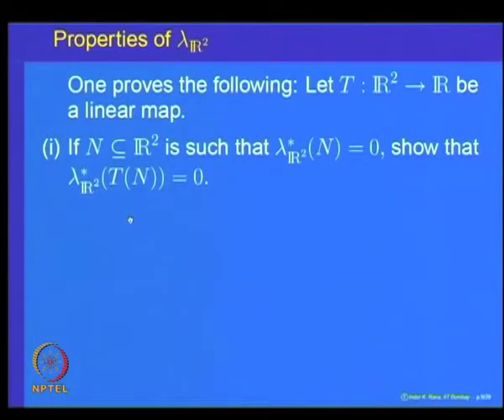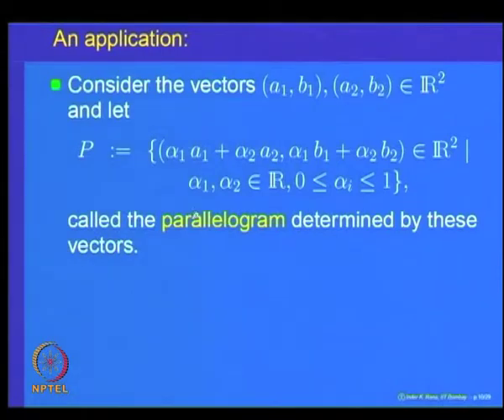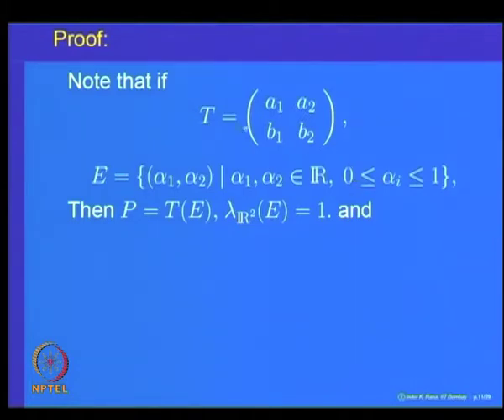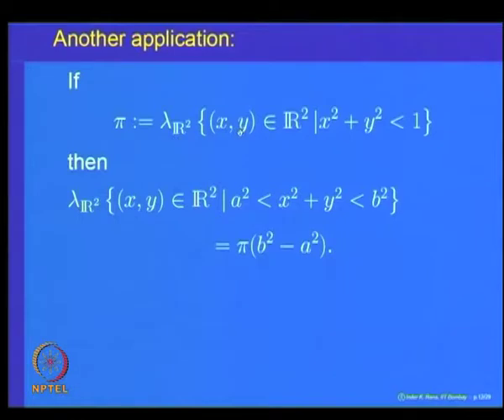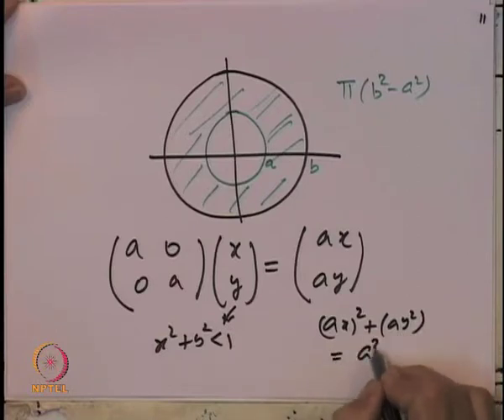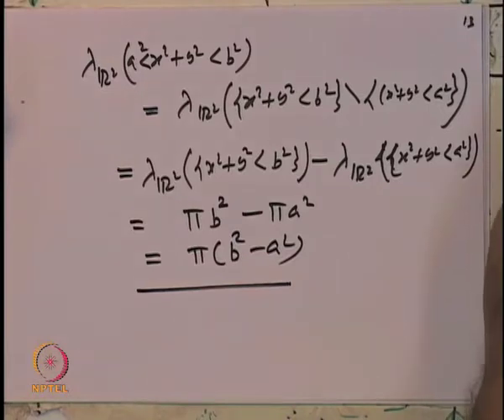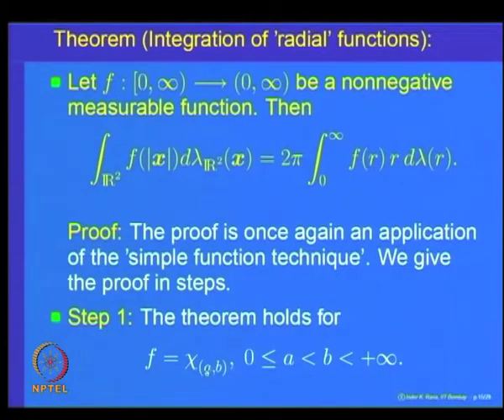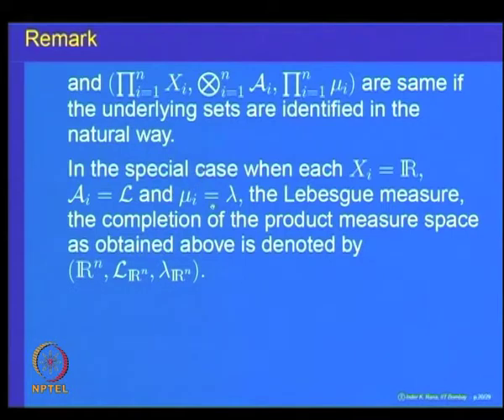Lebesgue Integral on R2(Contd)